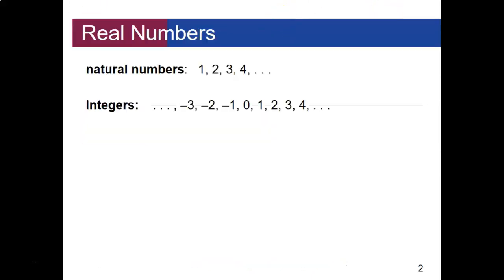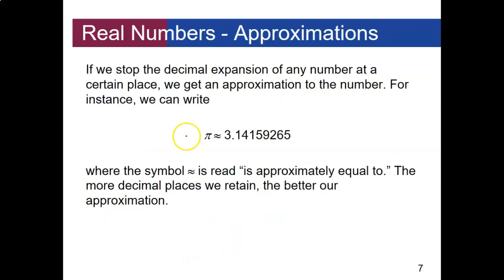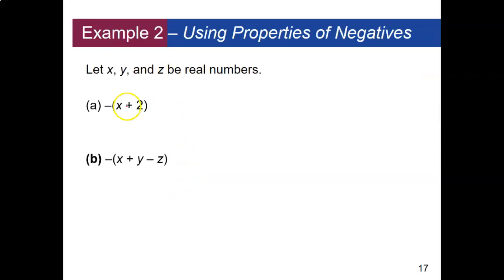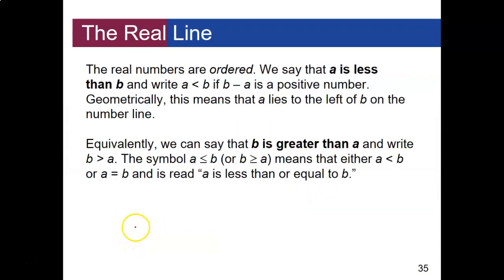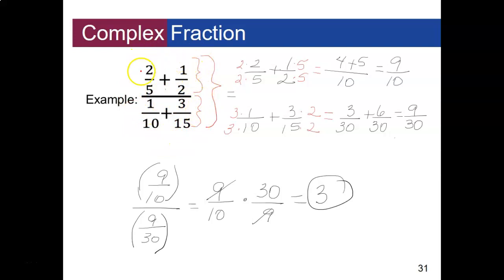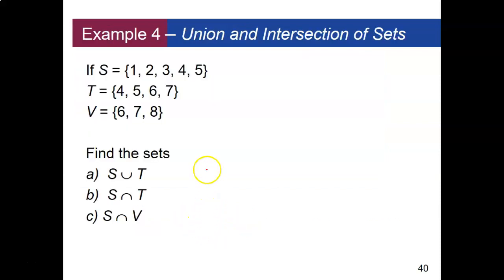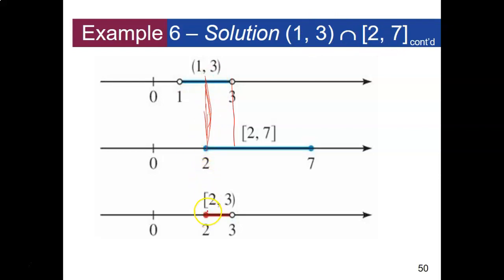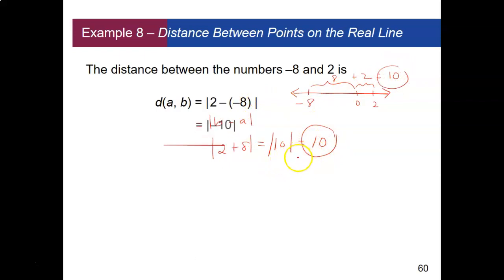1.1 Math 115 Video lecture